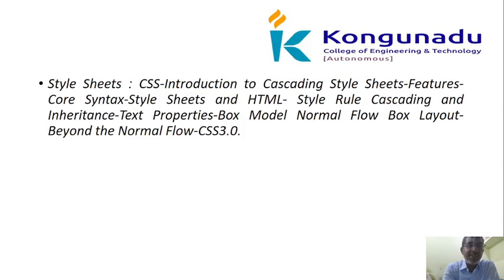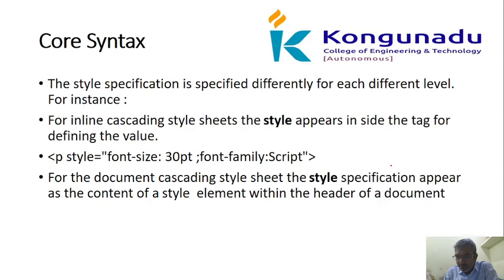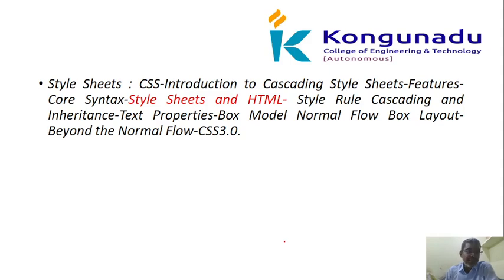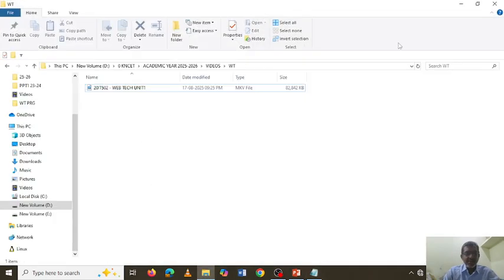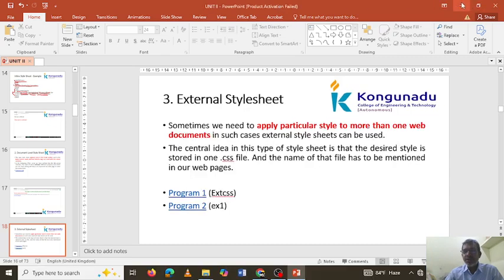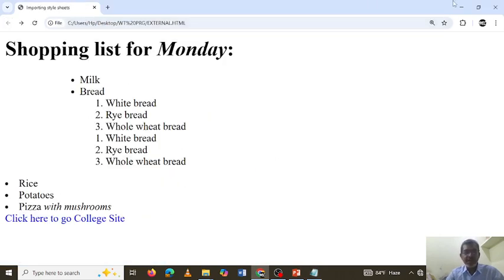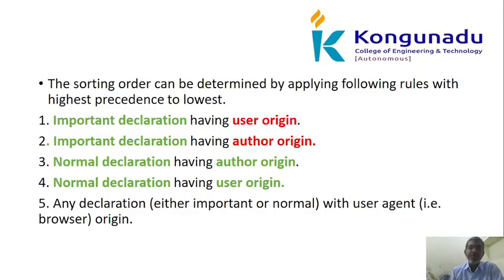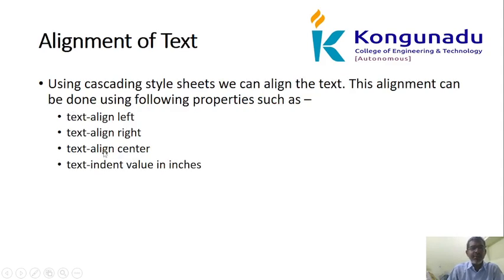20IT502 WEB TECH UNIT2